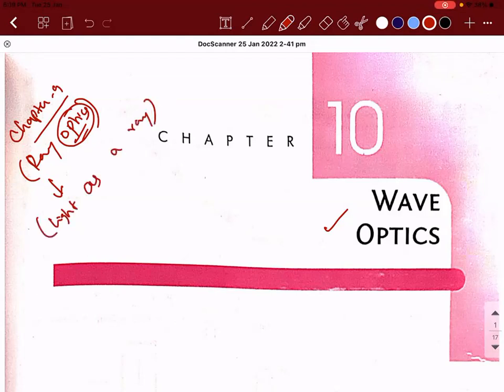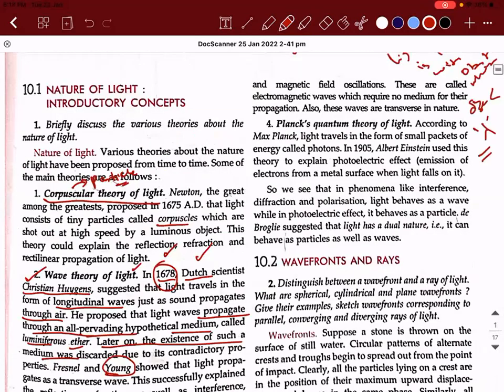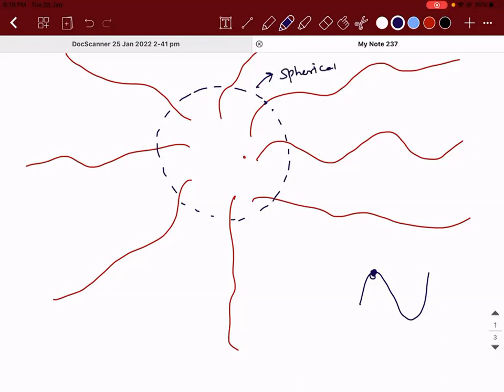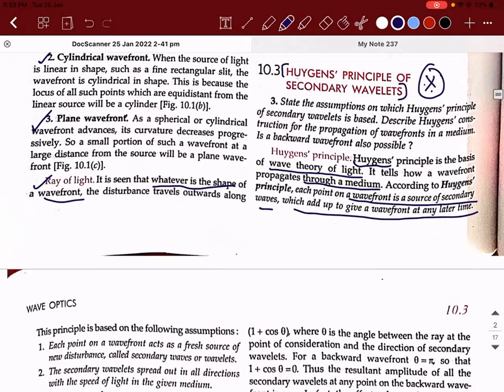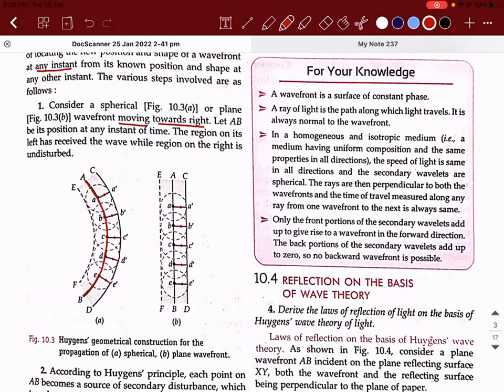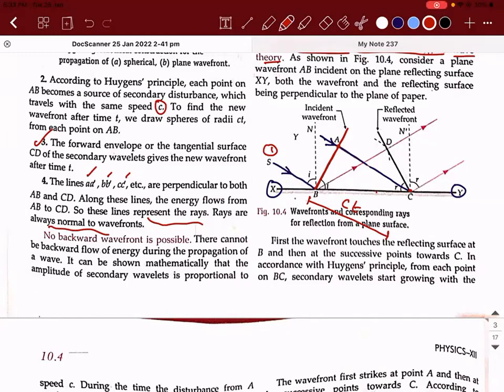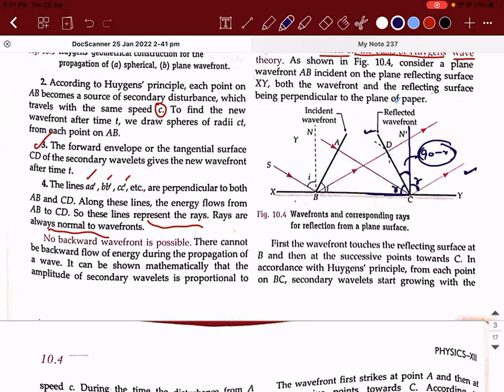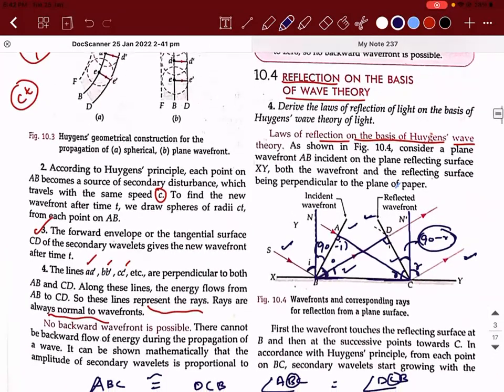XII Physics b2 25th jan 22